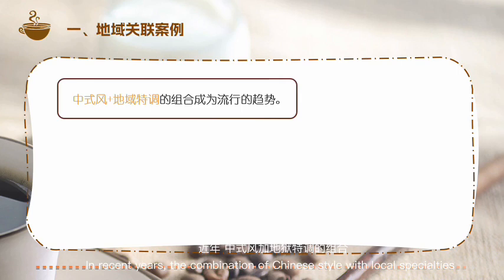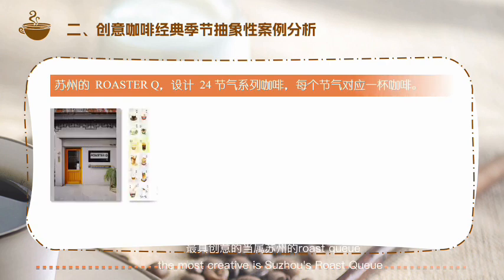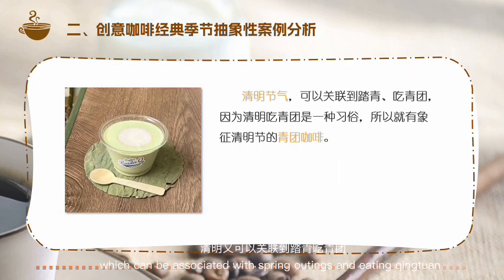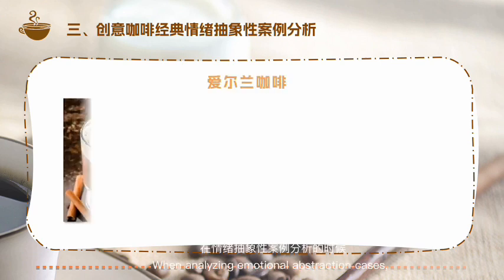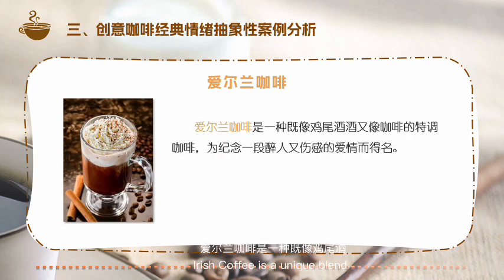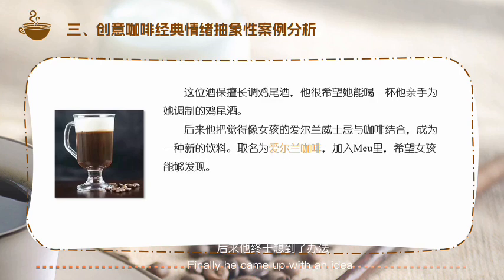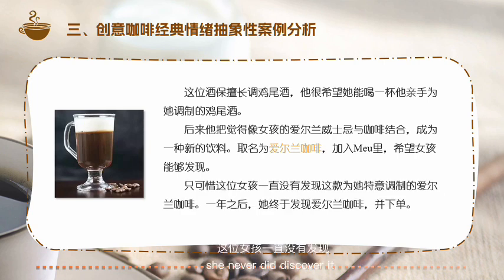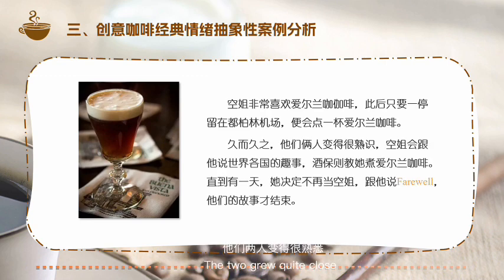5.3 Creative coffee creative concept and typical case analysis